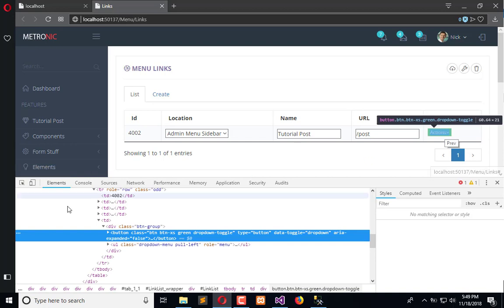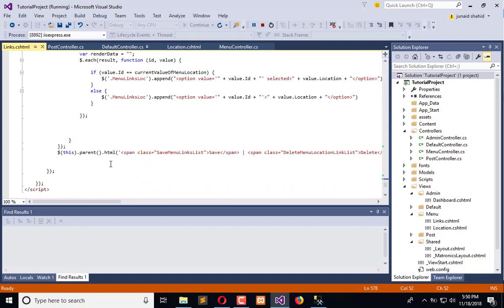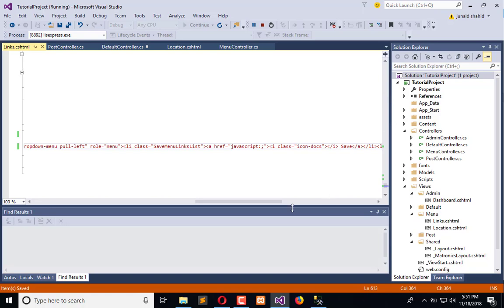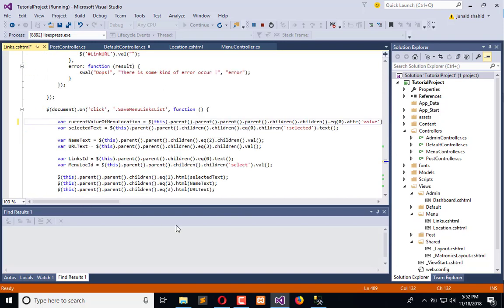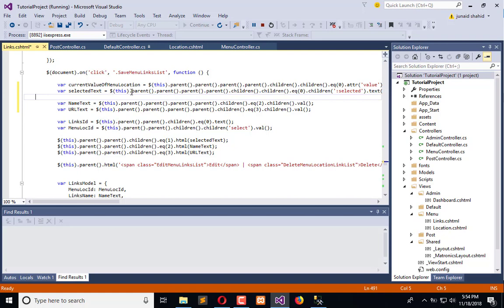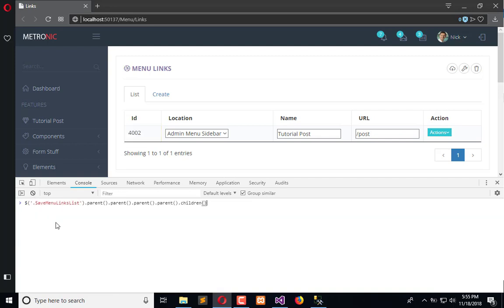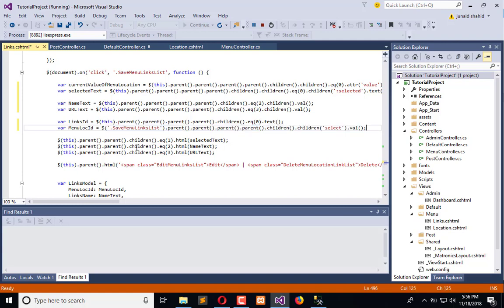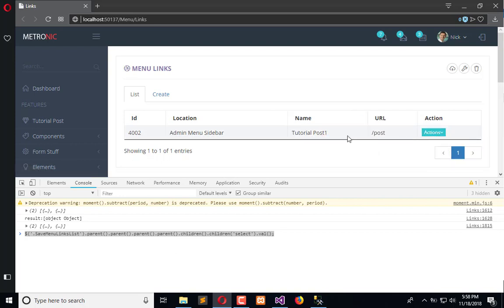167 ASP .NET MVC - Save Editable Record on Front End Dynamically